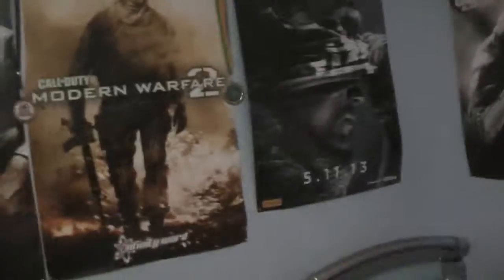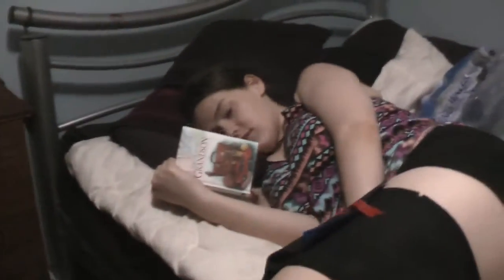ROOM RENO | xxx6ty3z setup vlog | life rant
hey guys an gals heres the vlog i made early november whne i re-arrganged my room giving u a talk about the setup i use and other life stuff i decided to talk about :)

if you like this video please leave a thumbs up on the vid and share it around :)

go check out our E3 video on my channel (its an hour long with like 10 games)

and maybe go check out my first episode of Life is strange :D

if you're watching this then you're a fan or wanted to watch my  videos but it would mean alot to me if you could share the videos on twitter facebook etc, leave a sub if you're new and like the video if you enjoyed

leave feedback on the video below and also if you want me  to game with you online send me a message through my twitter or here on youtube or even go abit further and add me on Xbox Live (360 & One)

gt
XxXSiXTyThR33 Z
my only one

thankyou to all the other artists songs i use, i mainly find stuff on NCS (link at bottom), Ross Budgen and random royalty free and copyright free stuff i find, thankyou to all those who make them and if you made a royalty/copyright free song and want me to use it in a video tweet me the link and ill look at it. same goes for animations or intro's :)

Like my new outro song? its my favourite song atm its made By Deaf Kev and its called invincible

if you enjoyed my video please leave a sub and share the video around :) plus leave a like an suggestions for more games :)